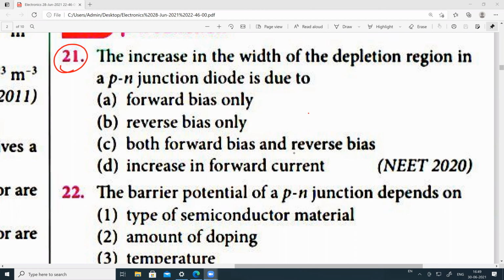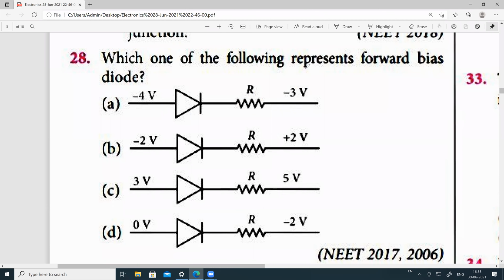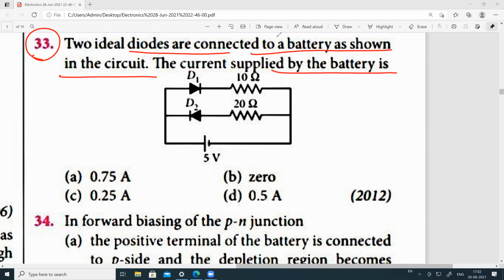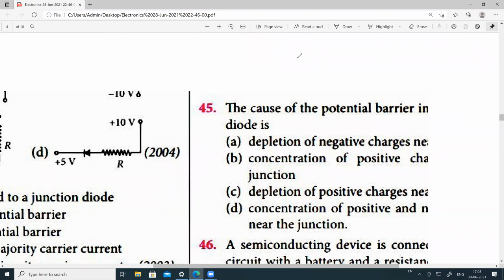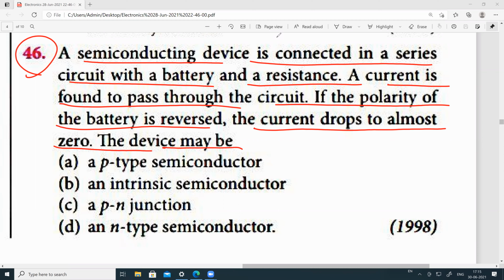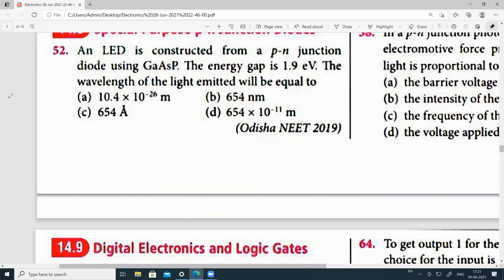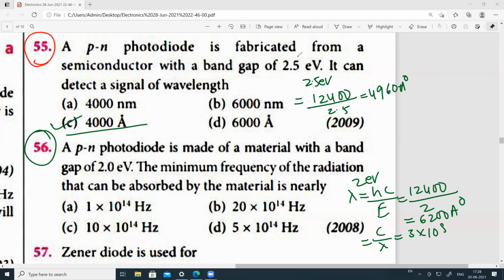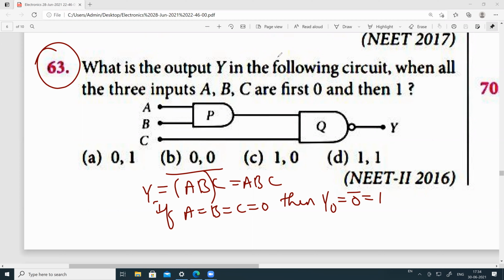Electronic devices session-3